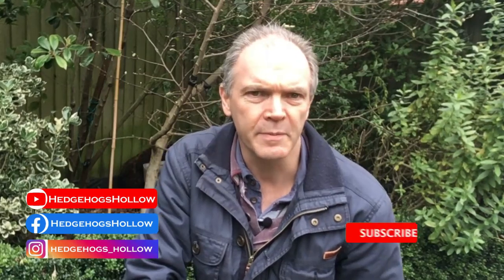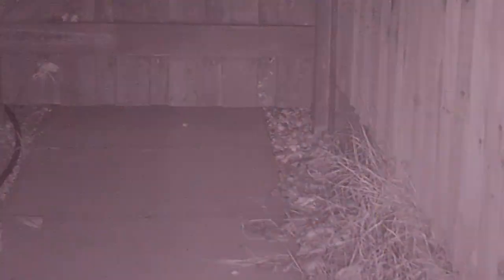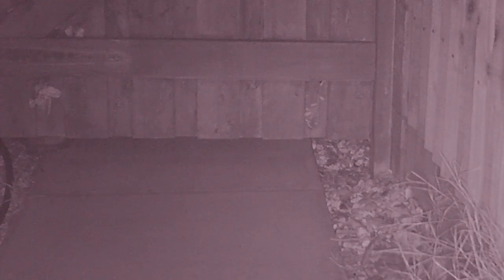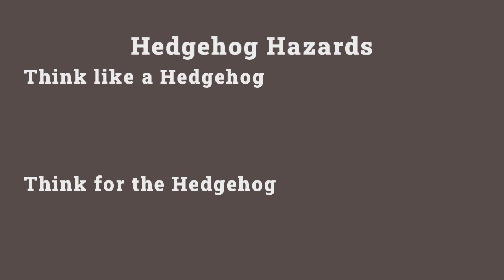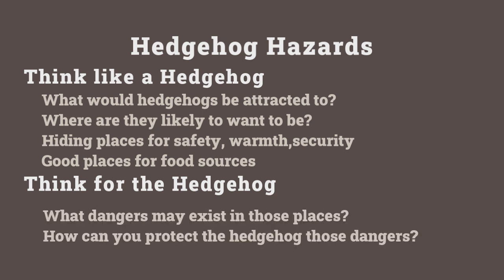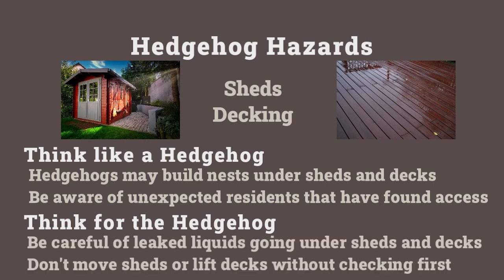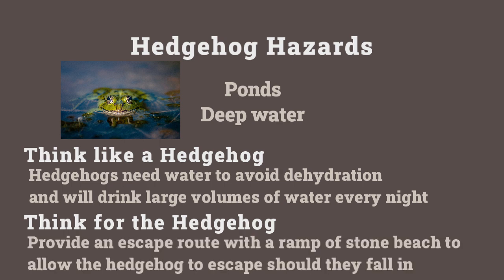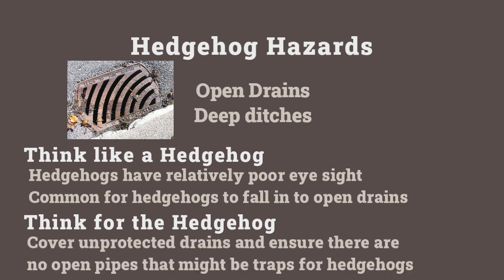How to protect hedgehogs from hazards found in your garden | Hedgehog's Hollow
Welcome to Hedgehog's Hollow : the land at the bottom of the Garden

No matter how careful you may be, your garden or property may contain many hazards and dangers for visiting hedgehogs. Being able to identify those dangers and mitigate or remove them is an ongoing task. But if you haven't done so, late Winter is a great time to check your garden for any lurking dangers and hazards, and remove them before more hedgehogs start visiting your property.

Hedgehog's Hollow Live Streams:
Every month I will host a livestream with a guest with a link or involvement in hedgehog conservation and care. The live stream will take place on the last Thursday of every month at 7:30pm.
Details of the guest for the forthcoming live stream and how you can submit questions to them ahead of the broadcast, will be published in our newsletter, so be sure to sign up for that, using the link below.

Sign up for our monthly newsletter:
Keep up to date with a monthly newsletter, published on the 15th of every month. Includes details guests appearing on forthcoming Live Streams as well as tips and ideas for what to do for your prickly visitors in that month.

All hedgehog footage is recorded using the following equipment:
1 - APEMAN 16MP 1080P Trail Wildlife Camera Trap with Infrared Night Vision up to 65ft/20m and IP66 Waterproof
2 - Rhodesy Octopus Style Tripod Stand Holder for Any Smartphone, Camera with Clip
3 - SanDisk SDSDB-032G-B35 32 GB SDHC Class 4 Memory Card - Blue (Label May Change)